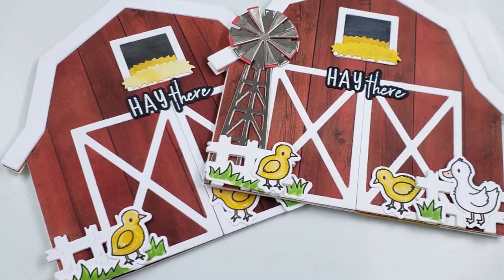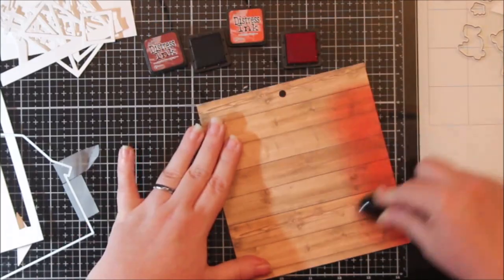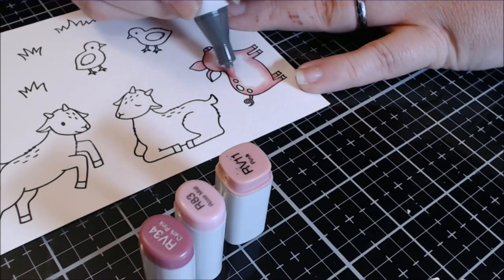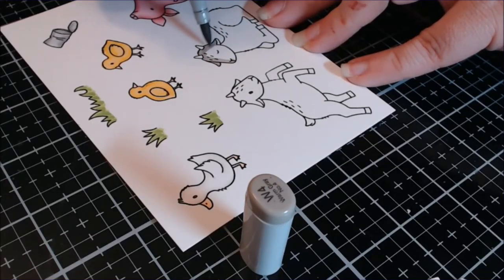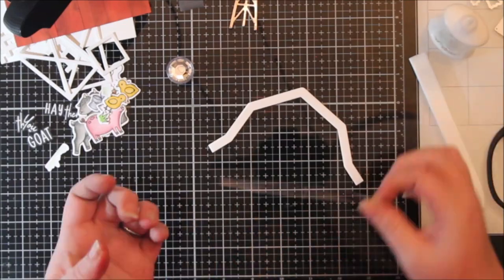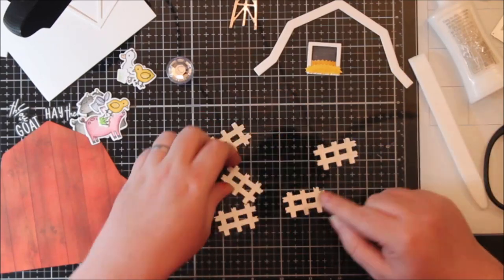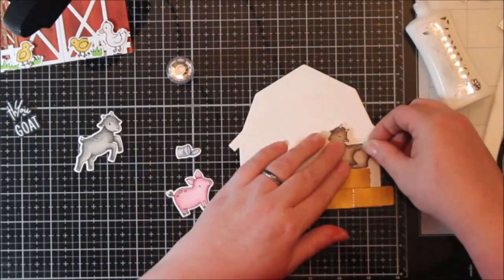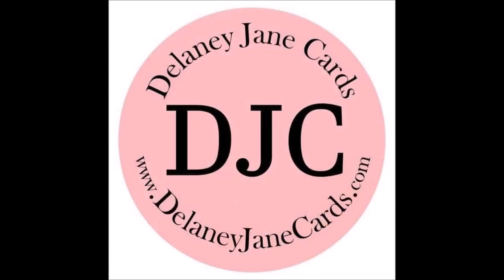Building a Barn Card with Honey Bee Stamps Barn Scene Builder Honey Cuts | Way To Goat Stamps & Dies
Today, I am part of a YouTube hop with several content creators that are aiming to reach 1000 subscribers.

I wanted to thank Courtney Kreeber for putting this together for us. Courtney, you have done more for me than I have ever done for you. Thank you!

It is hard for me to believe I started my channel 10 months ago and I am looking at this milestone approaching so quickly. I am beyond blessed to have been able to share my love of cardmaking and my daughter Delaney's name. Thank you so much!

I decided to use Honey Bee Stamps Barn Scene Builder Honey Cuts and create a barn shaped card. I also pulled in the Way to Goat Stamps and honey cuts to create this adorable barn card. I borrowed one die from the house builder honey cuts set to help make this a working shape card.

*Time stamp to skip coloring 7:00

content for you. These items were all purchased with my own money.